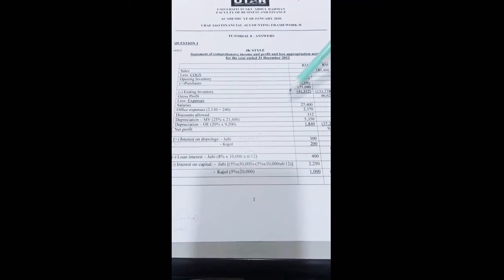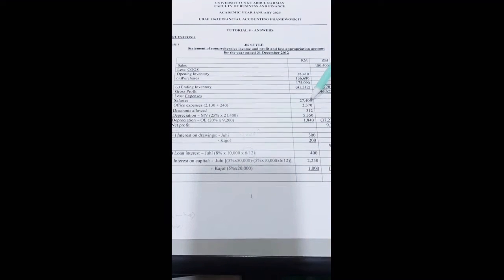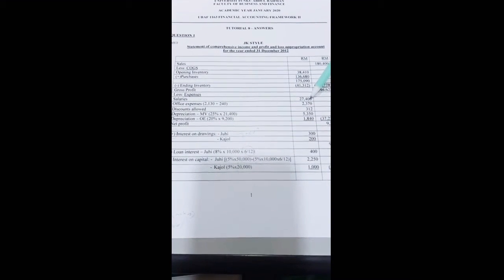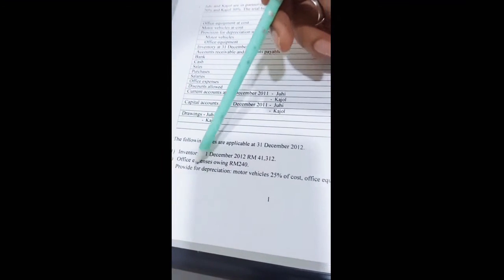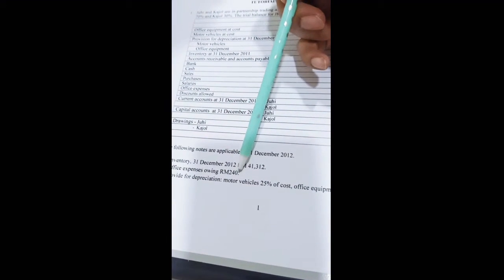Financial Accounting and Framework II